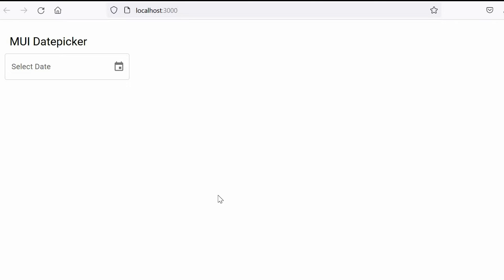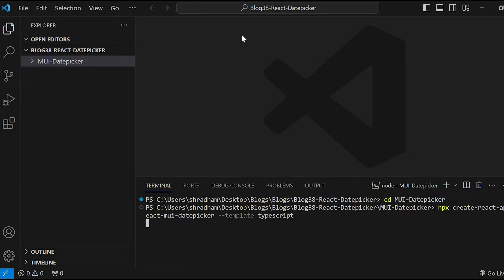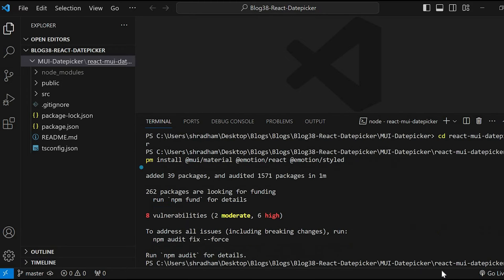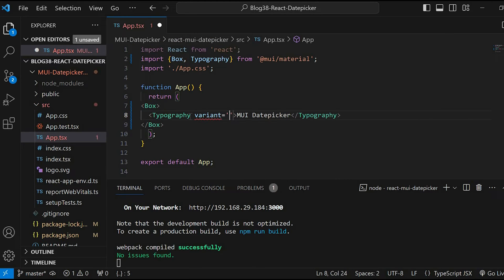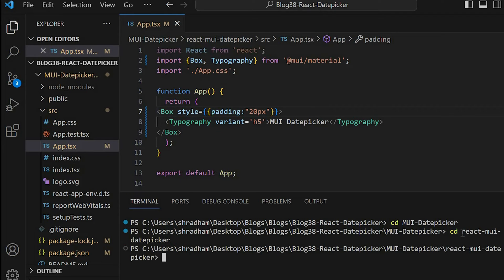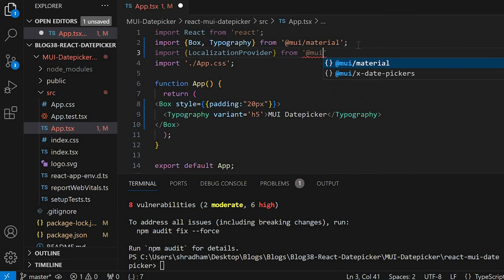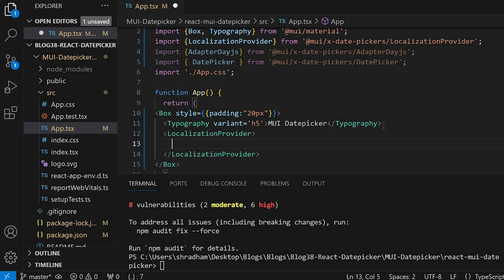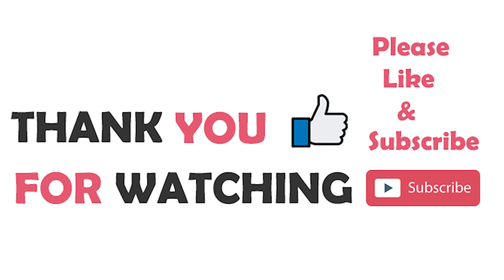How to Add React MUI Datepicker?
Hello Friends,

In this tutorial you will learn how to implement React MUI Datepicker.